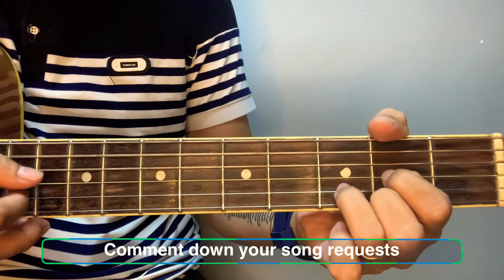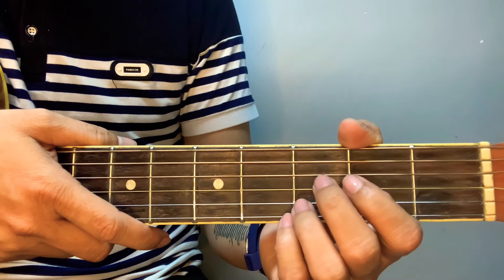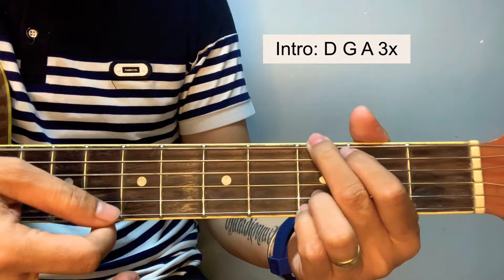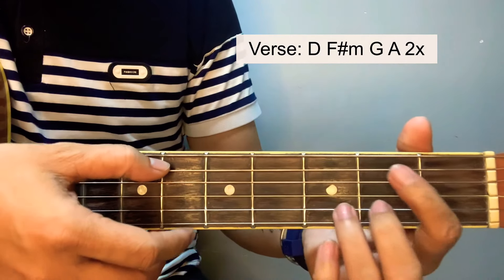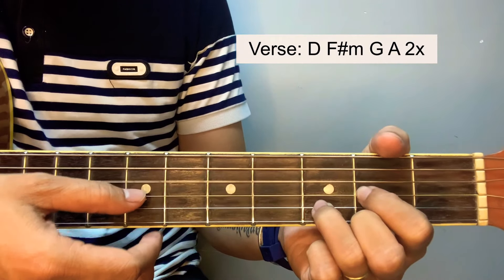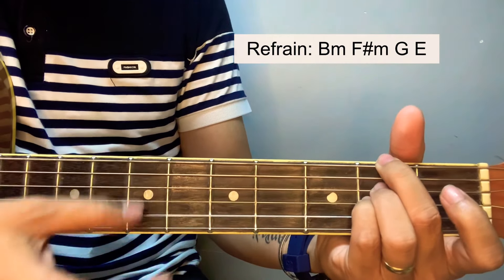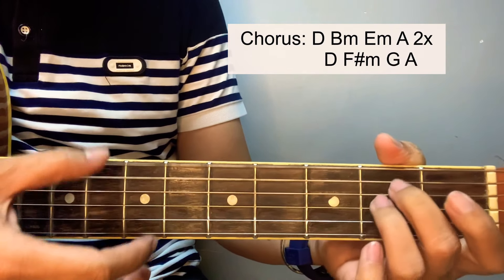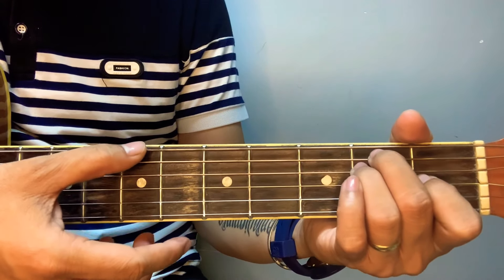No Arms Can Ever Hold You Chords - Chris Norman - (Guitar Tutorial) for Acoustic Cover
Learn the ACCURATE chords and strumming pattern with this simplified version of this amazing song No Arms Can Ever Hold You by Chris Norman
So grab a guitar and let's play No Arms Can Ever Hold You by Chris Norman
SONG TITLE No Arms Can Ever Hold You
ARTIST Chris Norman

No Arms Can Ever Hold You Chords and Lyrics
Chris Norman
Baby
Frozen tears
It was hard through the years
I'll never give up
Never one of my dreams.
Deep inside is my love still alive
And God only knows that I can't let you go.
When I'm in love it'll be for better
I gave you my heart for ever and ever.
No arms can ever hold you more than I do
No man can ever love you
No
It's true.
You came to me from heaven
Girl
It's true.
And if I ever lose your love
If I ever lose your heart
Oh baby
I'm dying for your love.
Baby
Now I'm alone and I try to be strong
But my baby
I cry
Silent tears without pride.
And I can't hold on to the feeling that's gone
And there's nothing to lose
'cause I'm playing the fool.
I gave you my he'art for ever and ever.
And l ever lose your smile
And if I ever lose your heart
Everybody nee@ someone to love
And I say: